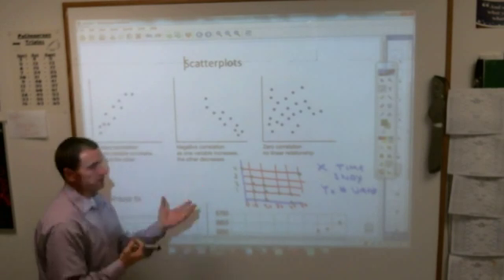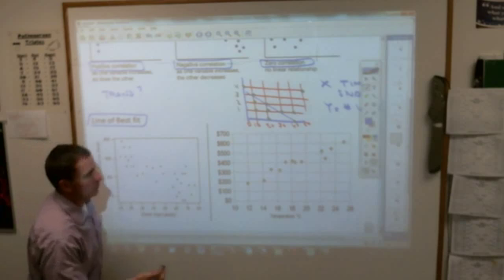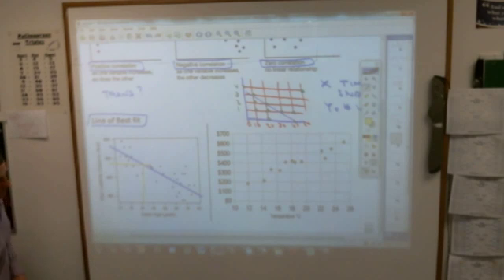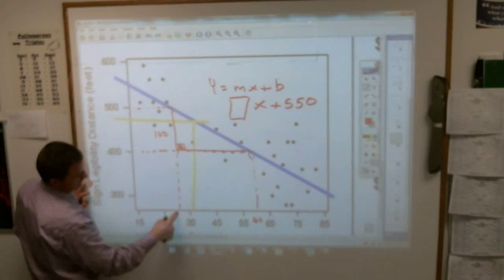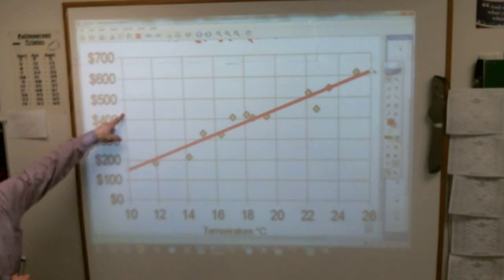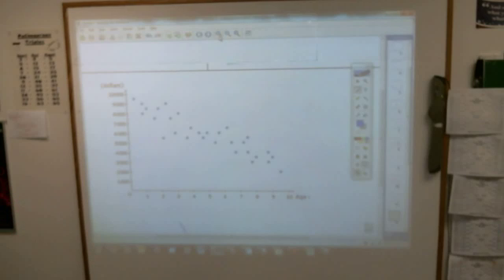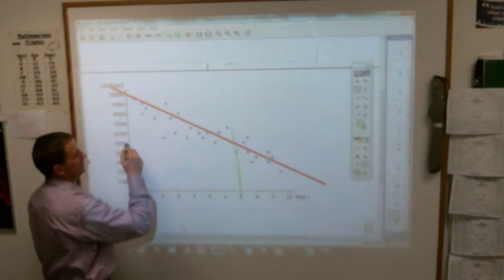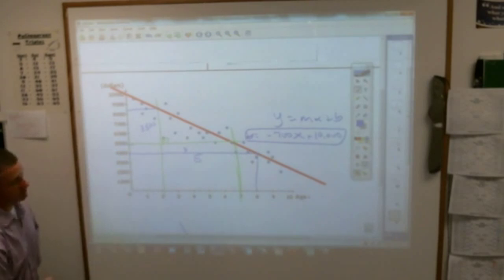8 scatterplots 71